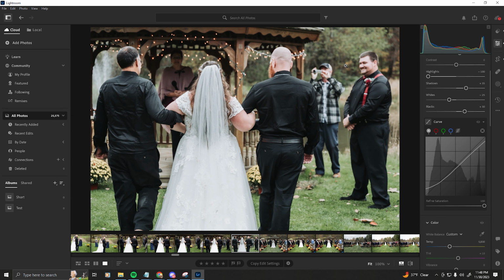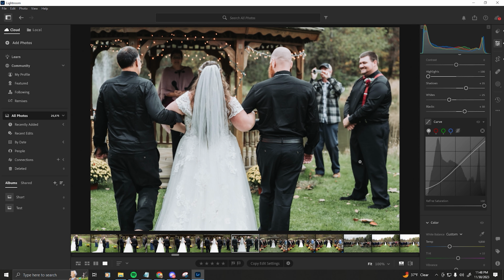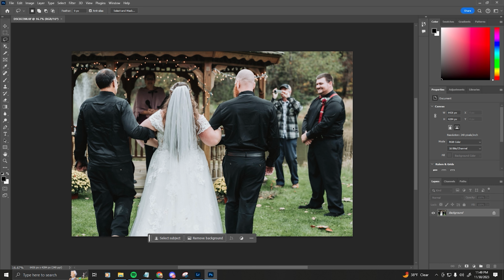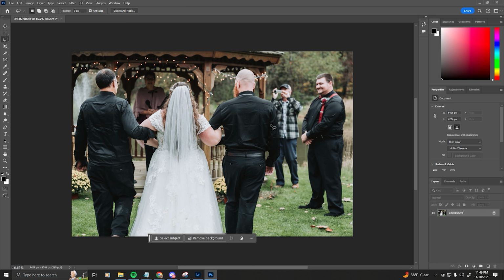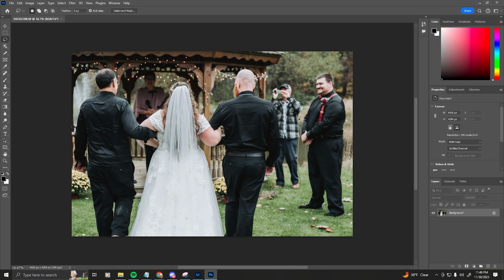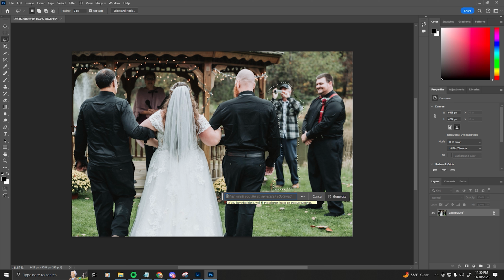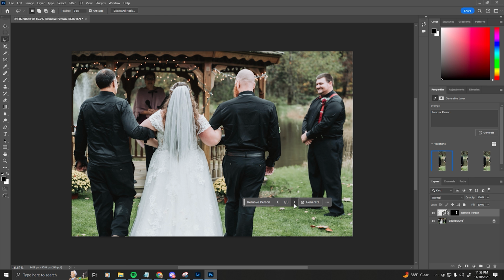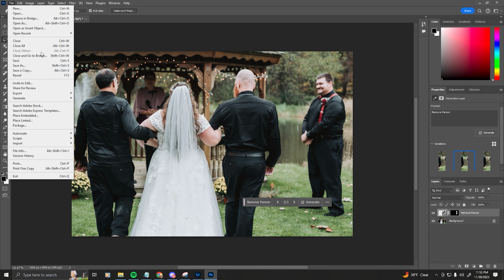Quickly FIX this BIG Problem in Wedding Photography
FAVORITE FIRST LENS FOR SONY FULLFRAME
FAVORITE CAMERA BACKPACK FOR 2024

~~Some Other Gear I use!!~~
FAVORITE BUDGET CAMERA
EXTREMELY EASY FLASH
FAVORITE BUDGET LENS (apsc)
I LOVE THIS PRIME LENS
FAVORITE WIDE ZOOM LENS
EASY-TO-USE TRAVEL TRIPOD